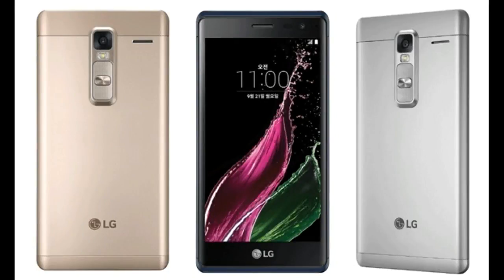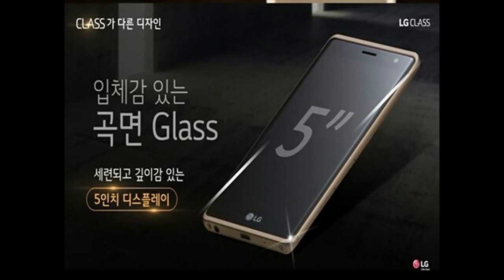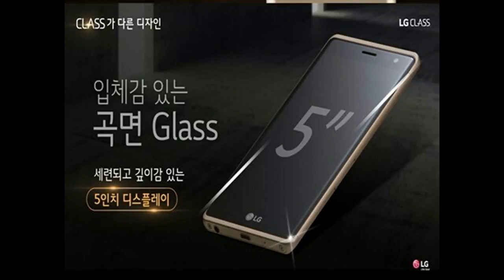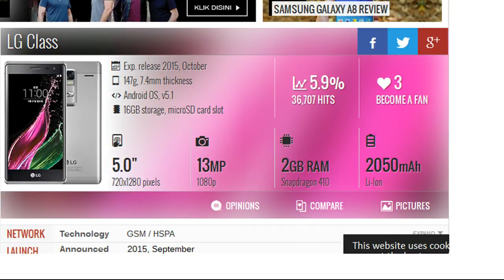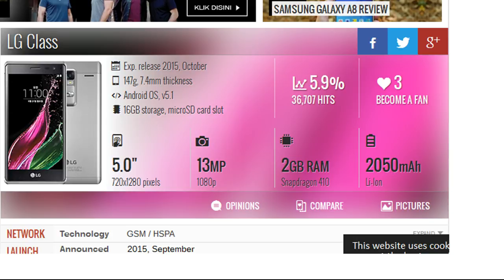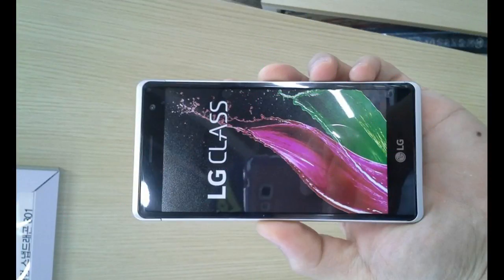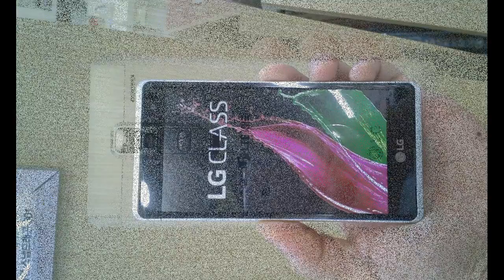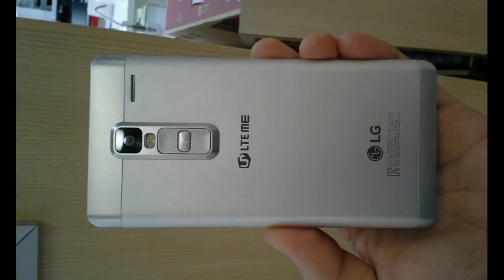LG Class, Leak suggests AT&T will carry LG Class